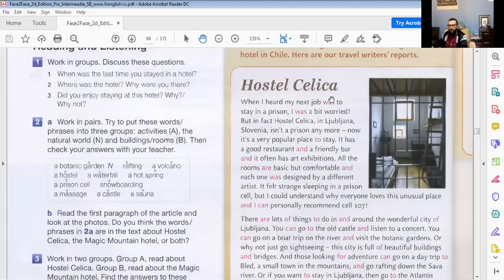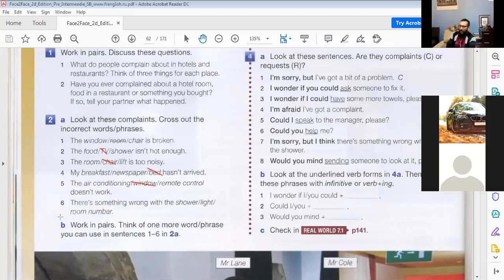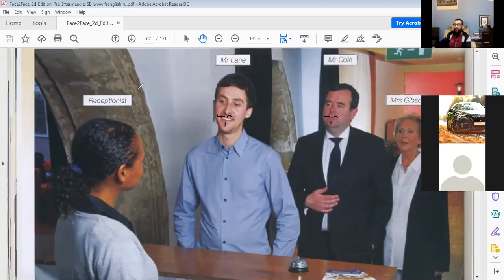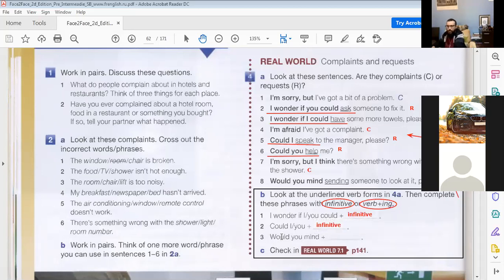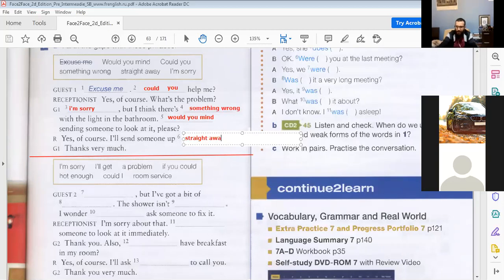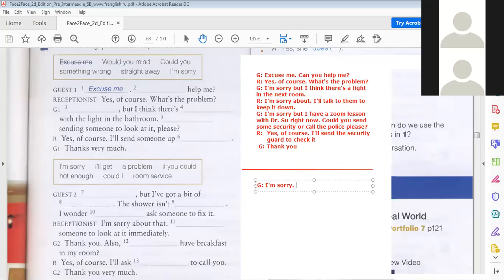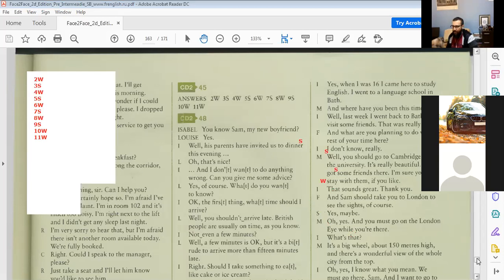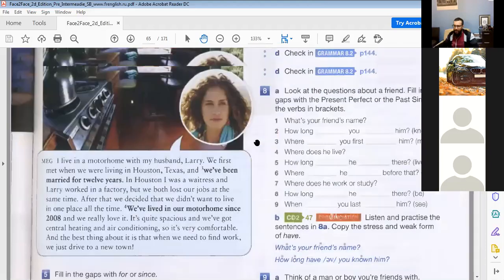Face2face Pre-Intermediate Lesson 35 with Dr. Su - الحصة 35 من المستوى االثالث للدفعة 2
Watch the Lesson 35 of Face2face Pre-Intermediate Group 2
 شاهدوا معنا الحصة 35  من المستوى الثالث للدفعة 2